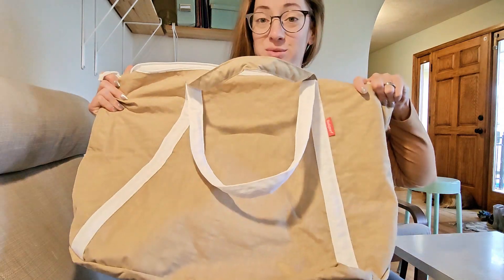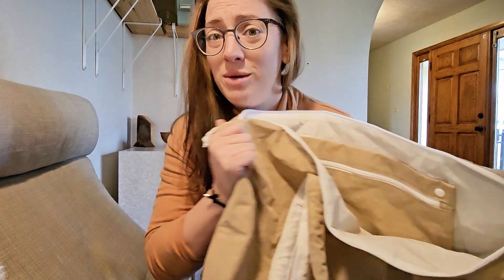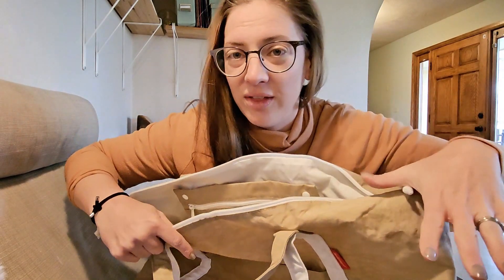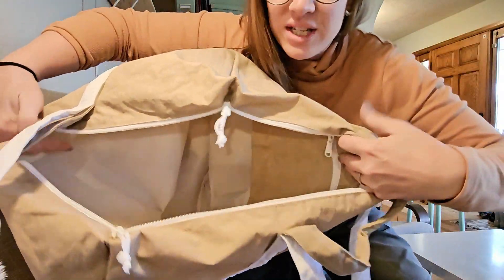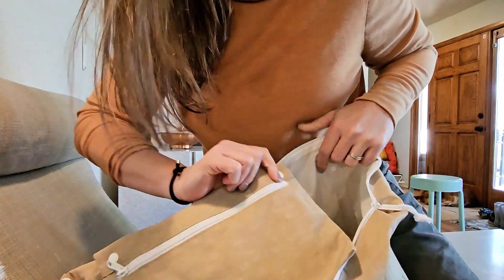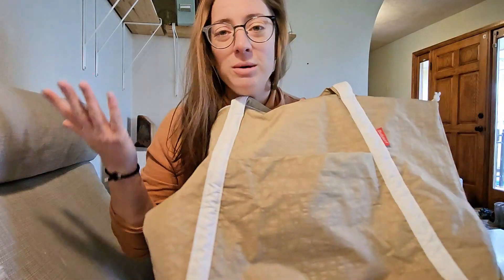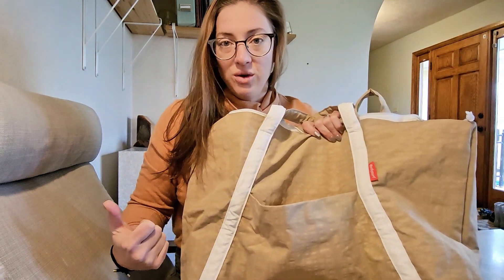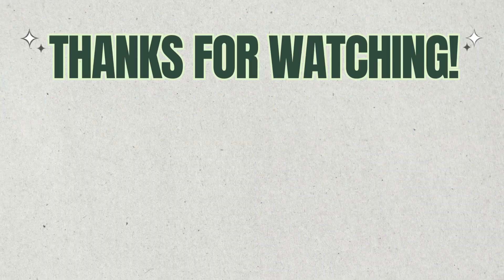Big Waterproof Beach Bag by Bodysurf Review: The Ultimate Beach Essential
🛒 Get It: Big Waterproof Beach Bag by Bodysurf ← This link opens in Amazon (Paid Link)

Looking for a durable and spacious beach bag? The Big Waterproof Beach Bag by Bodysurf is the perfect choice! This bag is designed to withstand the elements and keep your belongings safe and dry.

Here's what we love about it:

✅ Waterproof Material: Made from 100% recycled plastic for ultimate protection.
✅ Large Capacity: Plenty of space to store your beach essentials.
✅ Durable Construction: Built to last with sturdy handles and a strong zipper.
✅ Versatile Design: Can be used for a variety of activities, not just beach trips.
✅ Stylish & Functional: The sleek design and multiple pockets make it both stylish and practical.

If you're looking for a beach bag that can handle anything, the Big Waterproof Beach Bag by Bodysurf is a must-have!